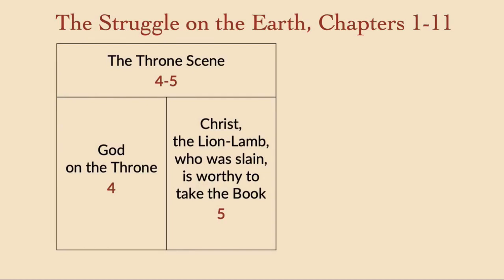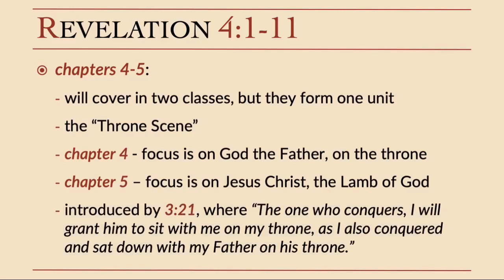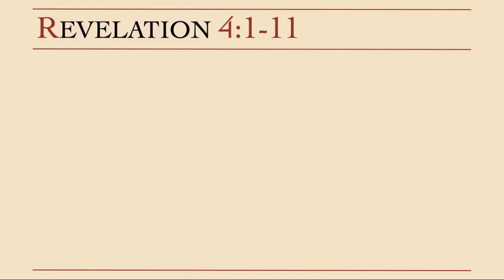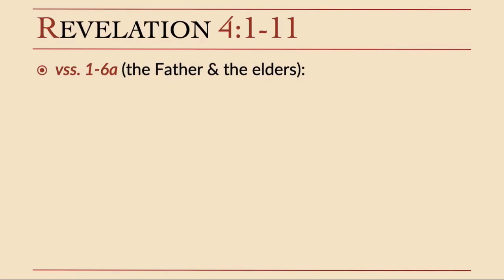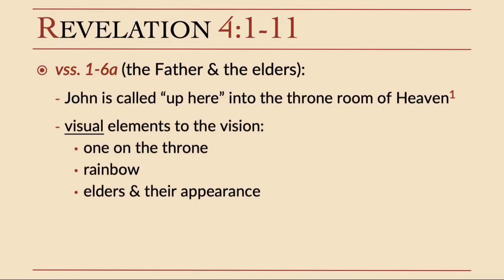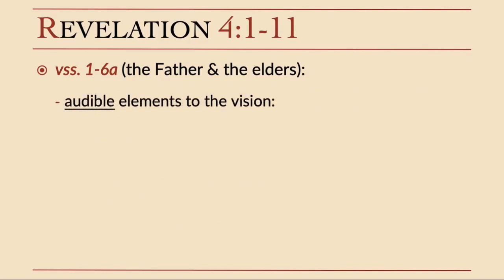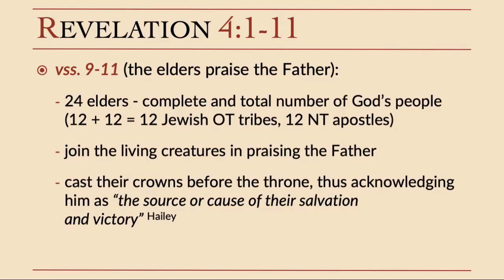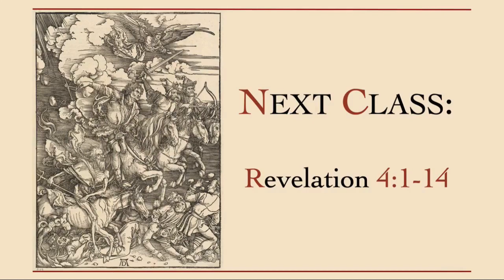Bible Class: Revelation (8)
recorded 2020
teacher: Steven Baxley